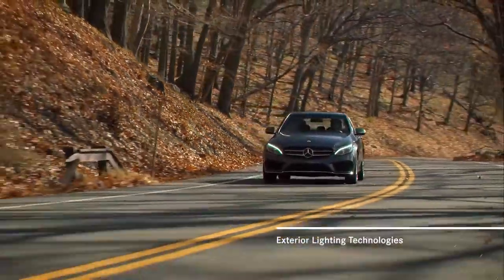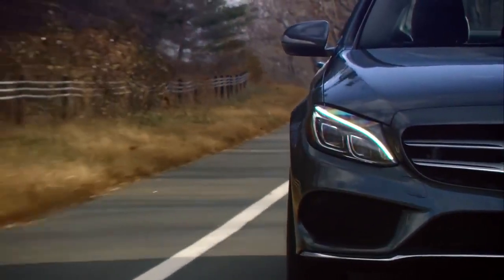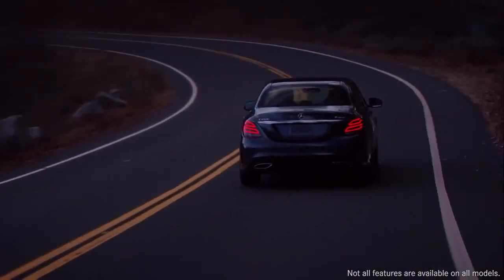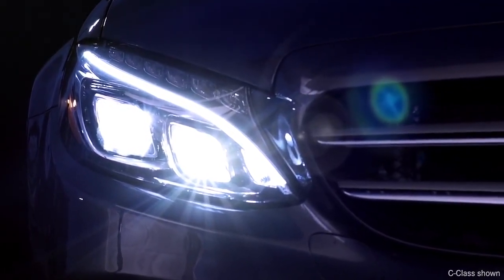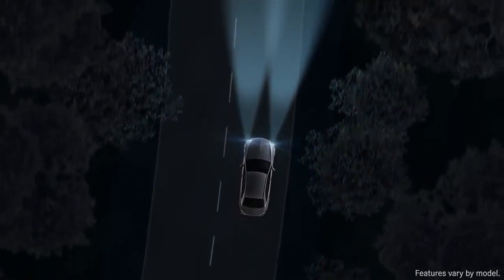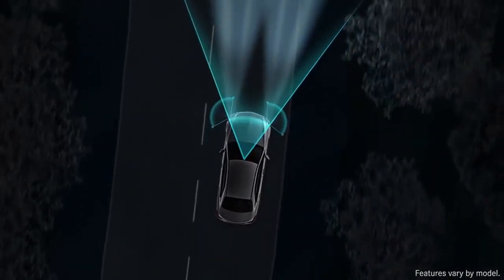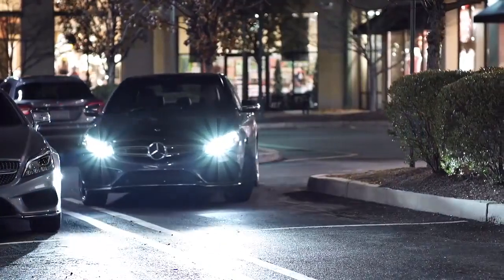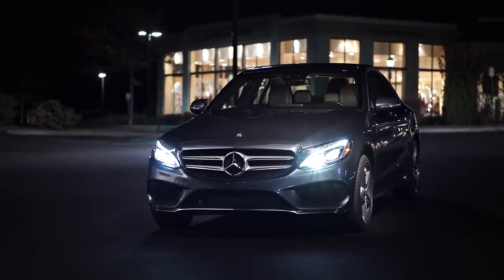Mercedes Benz amazing lighting technology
MULTIBEAM LED brings light into the darkness.
With its innovative headlamp technology, Mercedes-Benz is setting new standards with respect to design, technology and road safety.
Fast and precise.
Mercedes-Benz is incorporating the new MULTIBEAM LED technology for the first time into the new-generation CLS-Class. The many benefits of LEDs have been innovatively combined with the latest in control technology. “This technology allows us to respond much faster to changes in our surroundings, and for example, to adapt the light to the new situation in the space of 10 milliseconds – something that was not possible before,” said Mercedes-Benz Development Engineer Florian Herold. A total of four control units calculate the ideal light pattern 100 times a second.
Because MULTIBEAM LED technology combines the best current light technologies and can automatically adjust the distribution of light quickly and precisely to almost any situation on the road, it constantly provides unusually bright and expansive illumination of the road and the verge without dazzling other drivers. In so doing, MULTIBEAM LED perfects and builds on the functions of the Intelligent Light System to make driving even safer in future.
Ideal visibility without dazzling.
The heart of MULTIBEAM LED technology is the non-dazzling high beam, made possible by the refinement of the camera-based Adaptive Highbeam Assist Plus. Until now, if the camera positioned behind the windscreen detected vehicles that were oncoming and on the road ahead, it would mask that area of the high beam light cone mechanically in order to avoid dazzling the drivers. The new MULTIBEAM LED head-lamps take this concept one step further by using a highly responsive, high-precision light module as a grid-pattern light source featuring 24 individual, high-performance LED chips. Each of these LED chips can be controlled electronically and independently of each other to form a u-shape in order to exclude other vehicles from the cone of light.
The headlamp controls combine the grid-pattern light source with the proven mechanical technology of the LED Intelligent Light System, which increases the level of precision offered by current grid-pattern light sources and provides a gap in the high beam that is as narrow as possible.